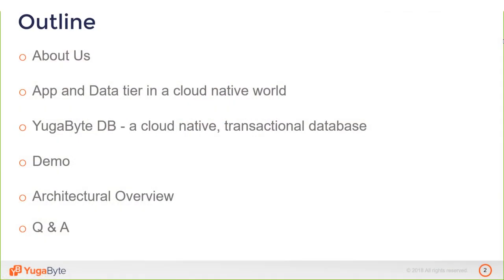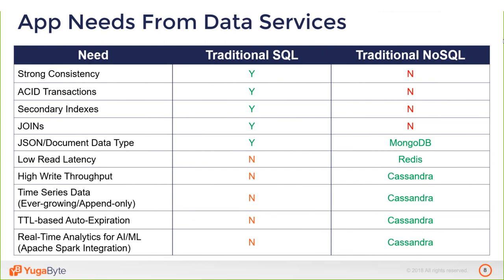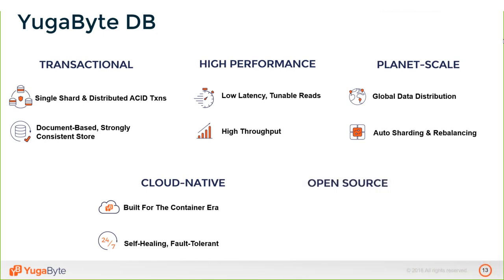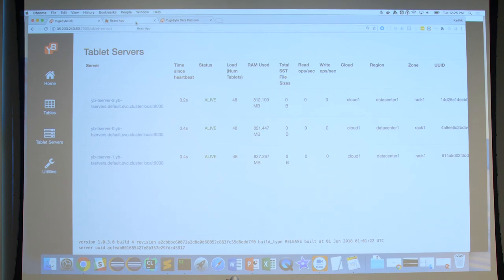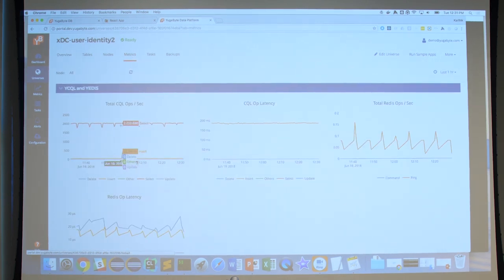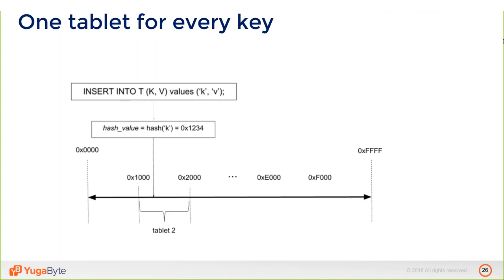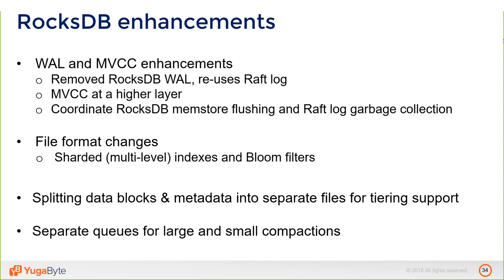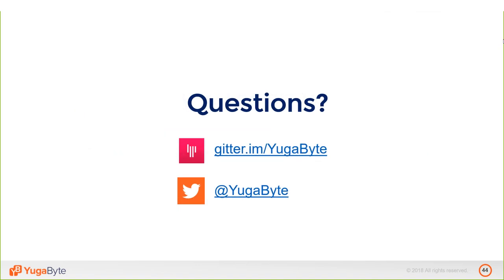Kannan Muthukkaruppan, Building Modern Apps at Cloud Scale, Samsung Forum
YugaByte was founded in 2016 by Kannan Muthukkaruppan (CEO) and Karthik Ranganathan (CTO). In this Samsung Forum presentation, they dive into how it is necessary to unify the best of SQL and NoSQL into one database in order to deliver high customer satisfaction, increased data protection, and regulatory compliance.